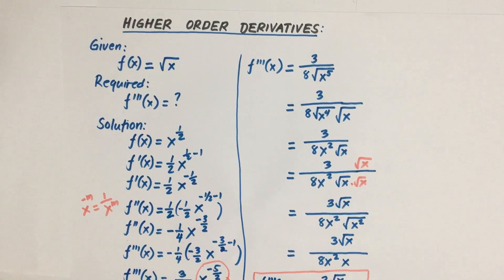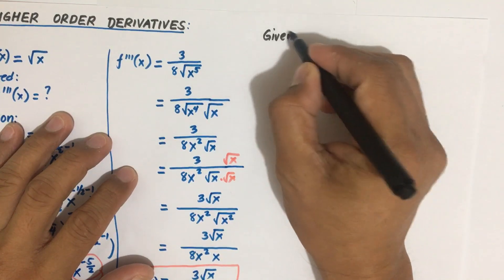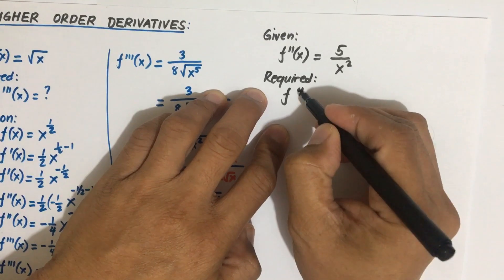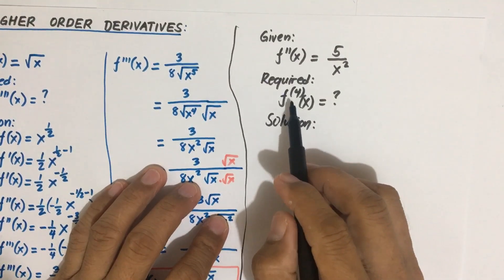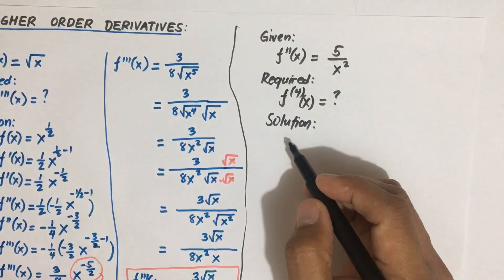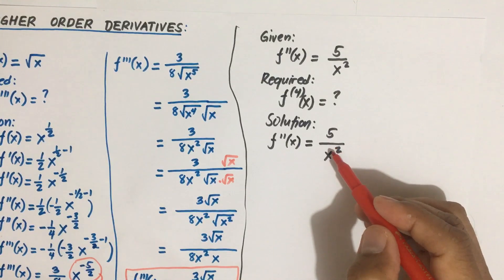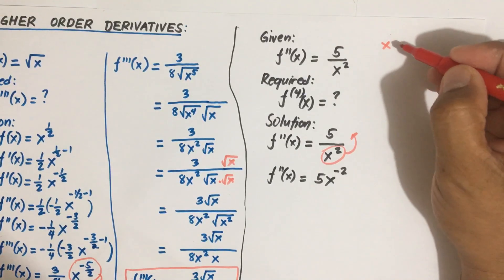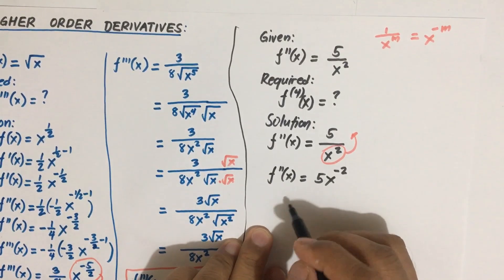HIGHER ORDER DERIVATIVES: Examples 1&2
Higher order derivatives, Power rule